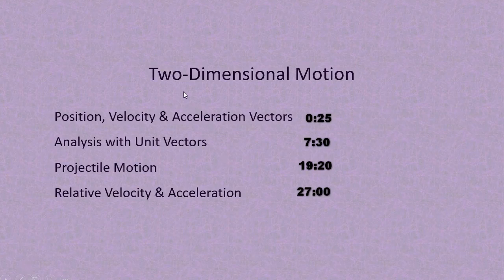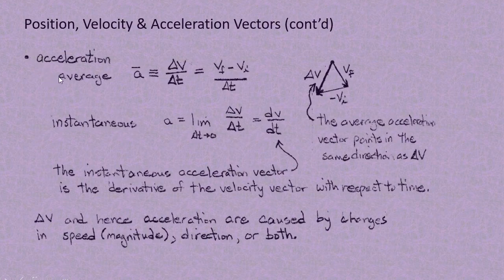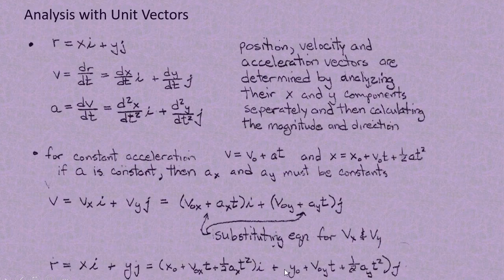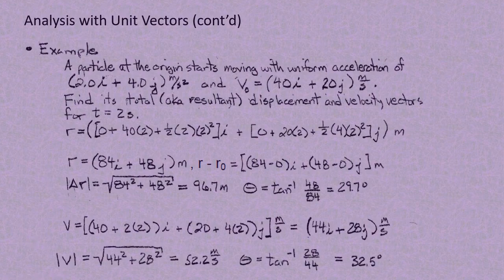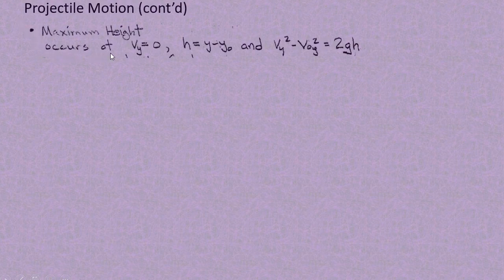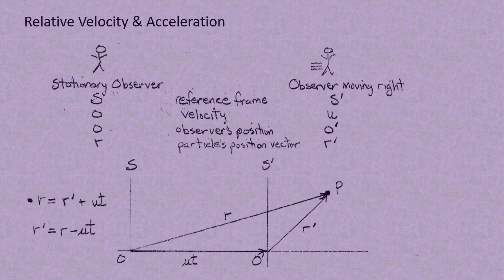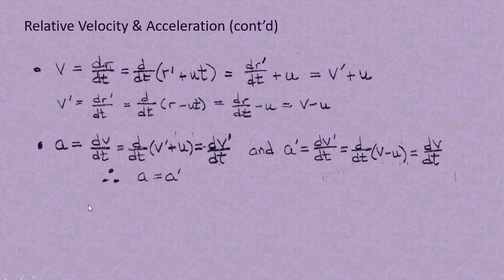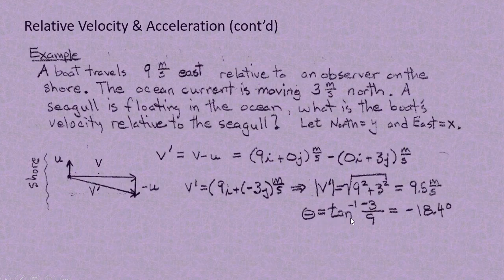Two Dimensional Motion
This video covers the advanced concepts and quantitative analysis of motion in two dimensions.  Topics include describing motion with position, velocity and acceleration vectors, analysis of two-dimensional motion using unit vectors, projectile motion, and relative velocity and acceleration.